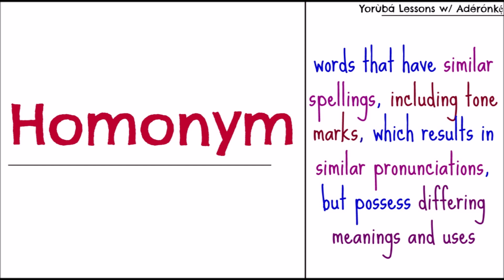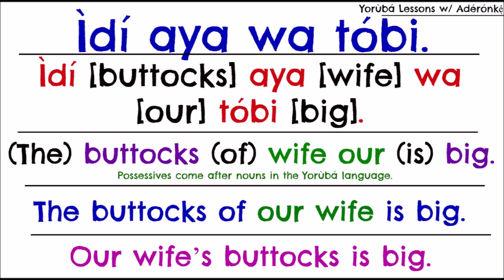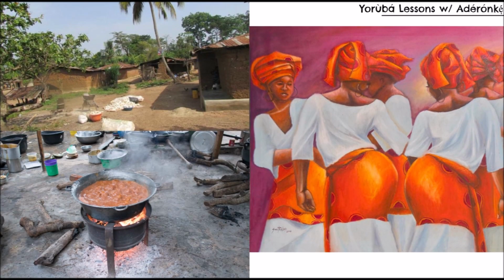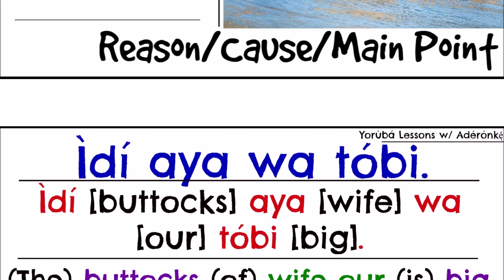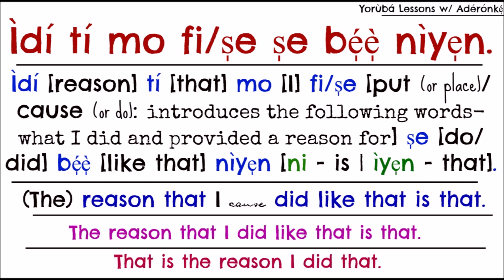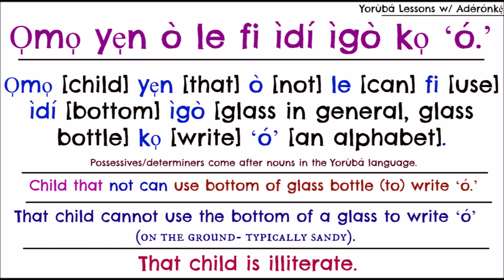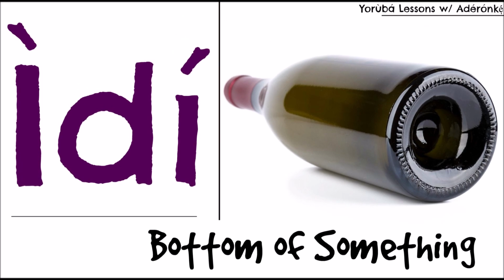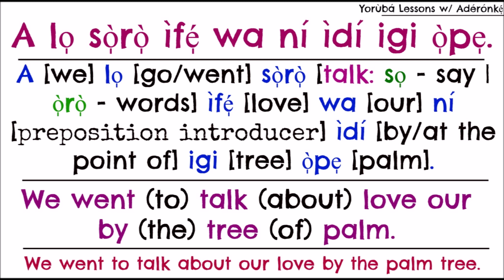Yoruba Lesson: Homonyms 3 – Ìdí (with Example Sentences) | Same Word, Different Meanings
Yorùbá homonyms are words that have similar spellings, including tone marks, which results in similar pronunciations, but possess different meanings and uses.

V I D E O  T I T L E  W I T H O U T  T O N E  M A R K S  F O R  E A S Y  S E A R C H
Yoruba Homonym 2: Idi (with Example Sentences)

M Y  O T H E R  S T U F F
Writing:

C H A N N E L  S U P P O R T

➔ M y L i s t o f S u p p o r t e r s

C H A R I T Y  S U P P O R T E D
💚 SickKids Foundation | Toronto, Ontario | August 2019 – Present
💚 Batonga Foundation | Washington, D.C. | June 2020 – Present
💚 Action Against Hunger (Action Contre La Faim) | Toronto, Ontario | July 2020 – Present